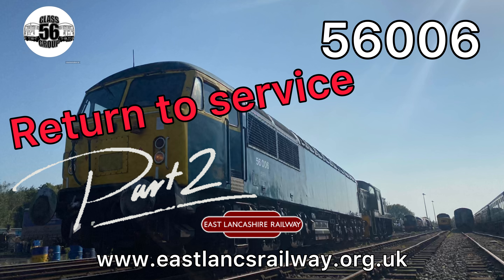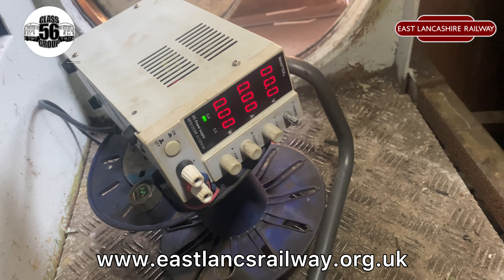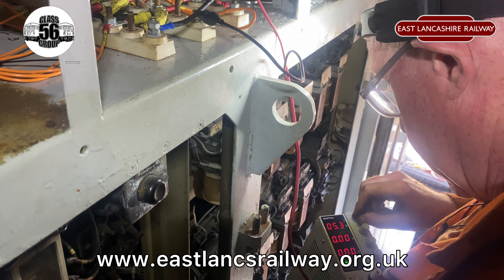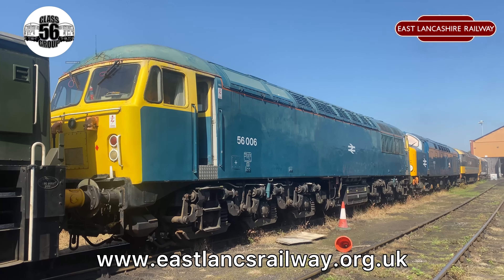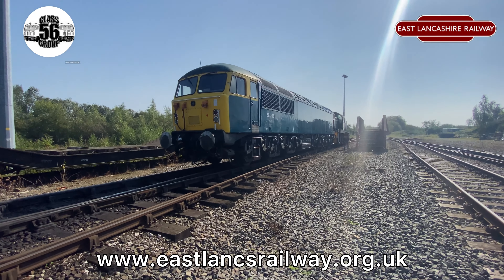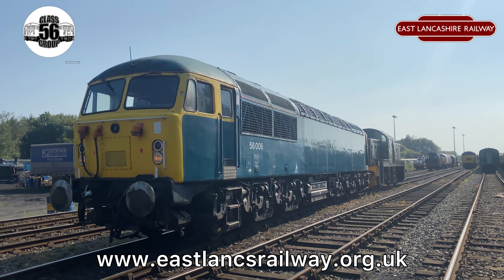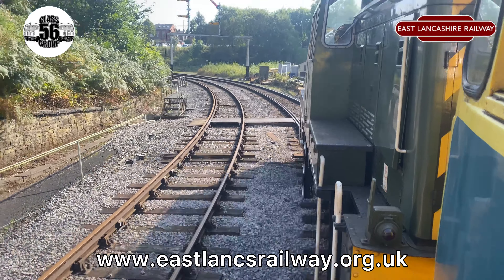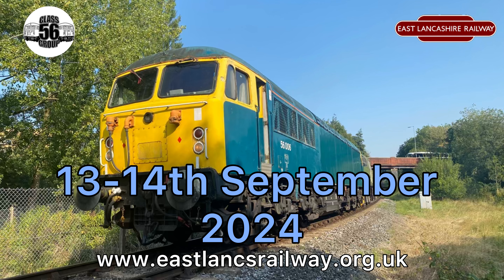56006 - Return To Traffic (Part 2)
Restoring ‘Grid’ 56006: Bury Hydraulic Group Takes On the Challenge | ELR Autumn Diesel Gala

Welcome to part two of our restoration journey, where the Bury Hydraulic Group (BHG) teams up to revive the last remaining Romanian Class 56 ‘Grid’, locomotive 56006.

After sitting idle for over three years, 56006 has been in need of serious attention, and we were up for the challenge and honoures  to help bring it back to life for the East Lancashire Railway’s (ELR) Autumn Diesel Gala.

Facing multiple challenges, both the Class 56 Group and BHG worked tirelessly to diagnose and repair various faults, and now, after much effort, we’re excited to show you the results!

Will we succeed in getting 56006 back on track? Watch the video to find out!